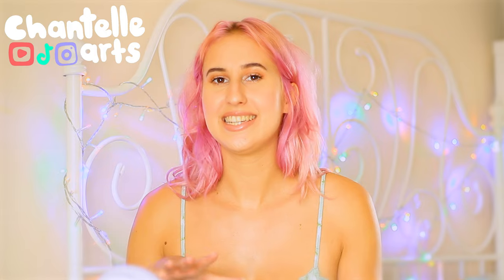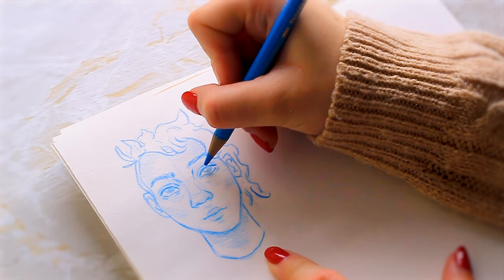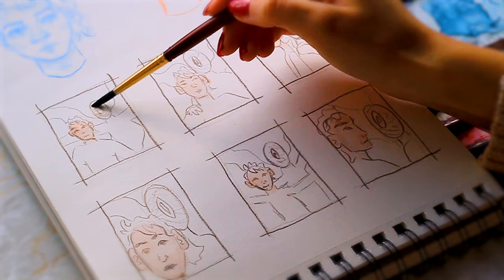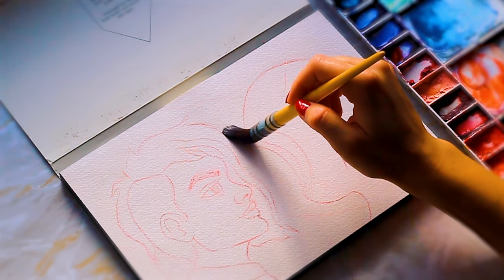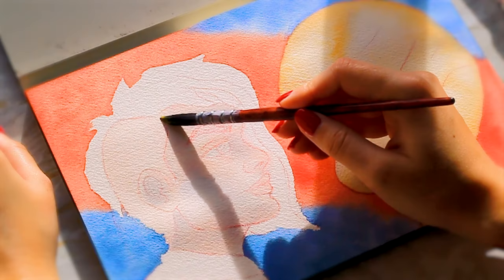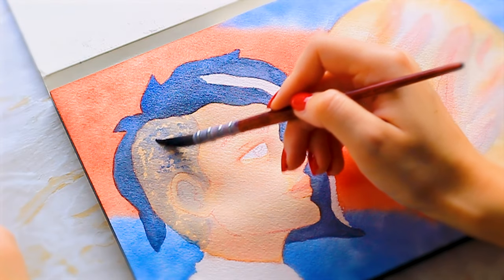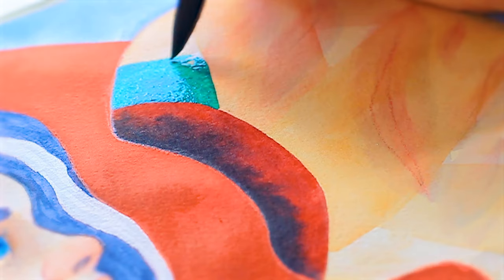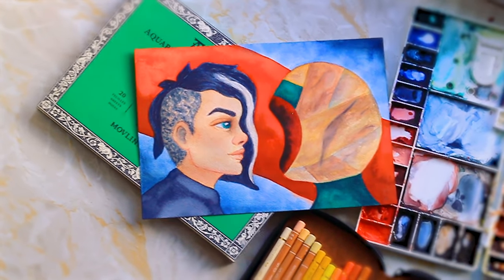I Got My FIRST EVER Commission *Painting an Original Character*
♡ Hi there! ♡ I got my first ever commission and am so excited. I am painting an original character that is far beyond my style, lets see if I can manage to make this work. Today, we're going to be going through the process of designing a portrait and using a my brand new portrait watercolor palette to paint this OC.

Grab yourself a tea and enjoy ♡

❈ chapters ❈
00:00 I got my first commission
00:18 Let's meet the OC
01:14 Sketching concepts
02:00 Thumbnailing
02:33 Color palette Ideas
04:10 The best technique
04:55 Toning the first layer
06:00 Get those details right
07:18 Finishing Levi
08:20 The other character is scary